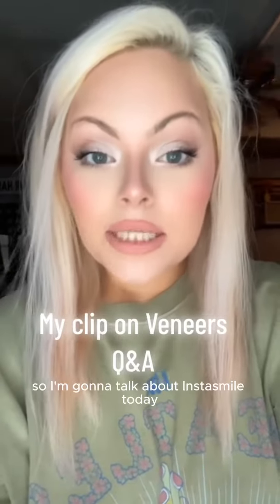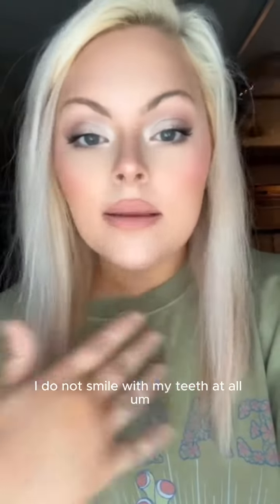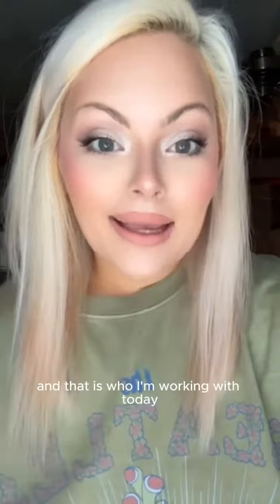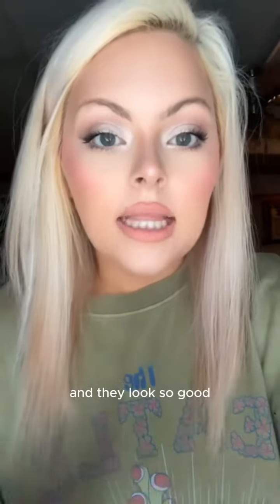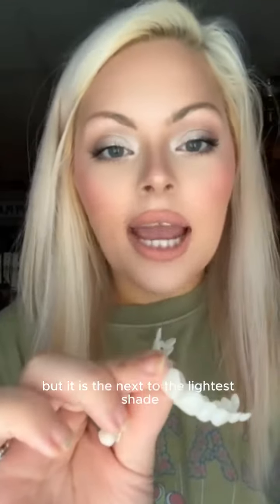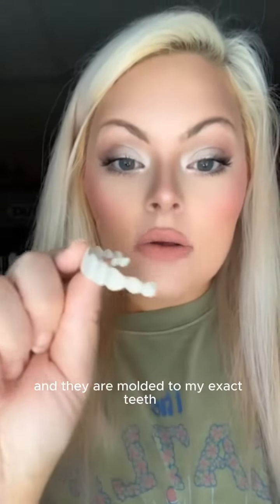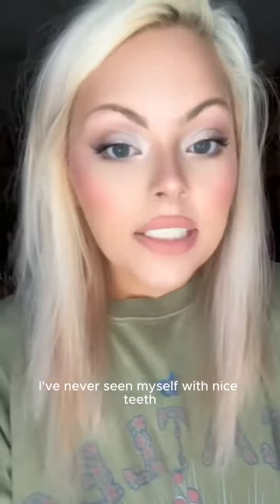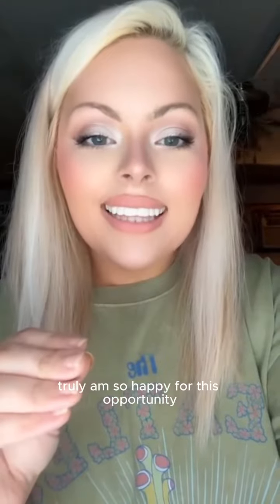Question and answer about instasmile clip on veneers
Brianna answers ALL your questions! You wanted to know about the process, the price and the people! Brianna has delivered!

If you want a classic instasmile in shade A1, just like Breanna... just head to our website now!